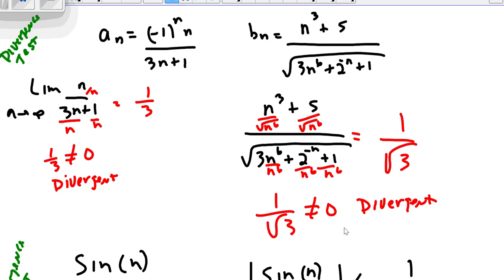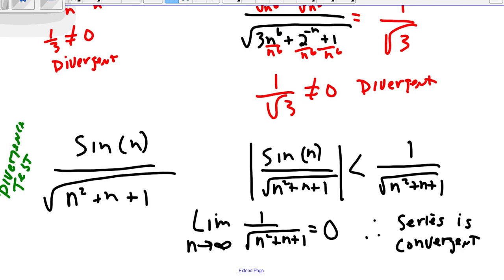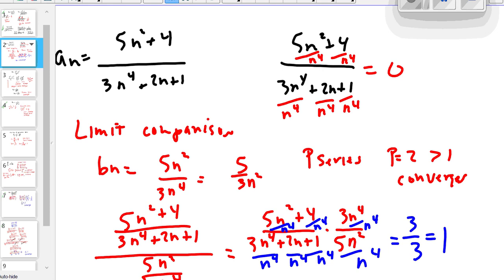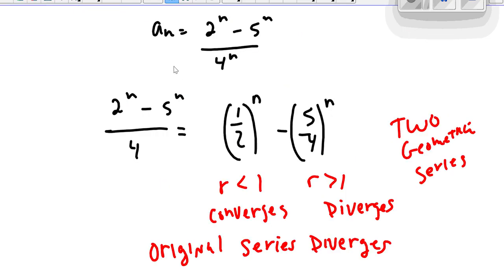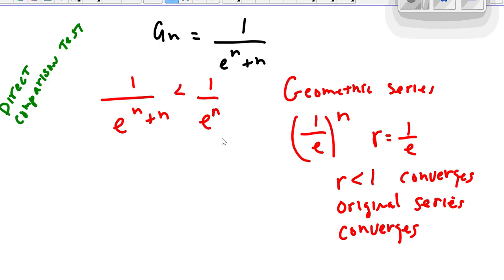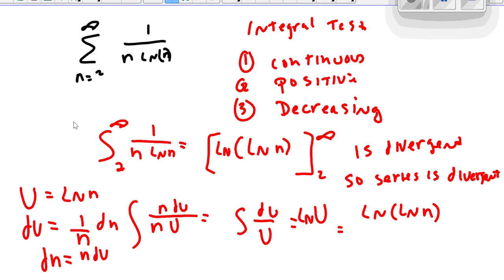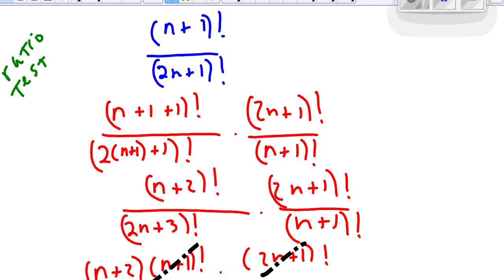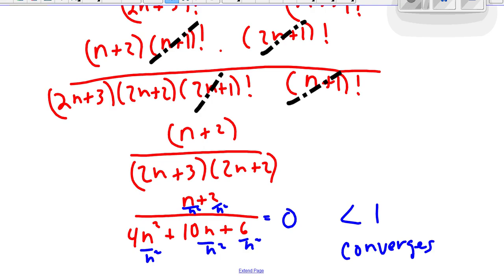Calculus 2 Series Examples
This is just a video about series for Calculus 2.  I will add the disclaimer that I am not an expert on this topic.